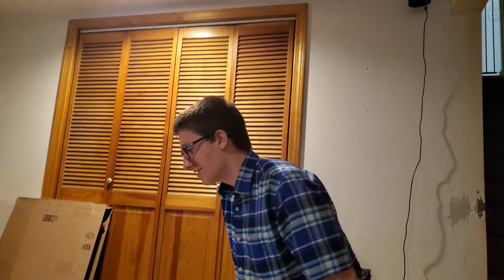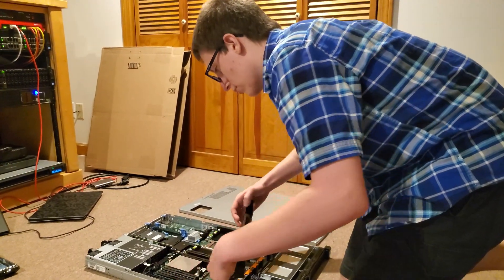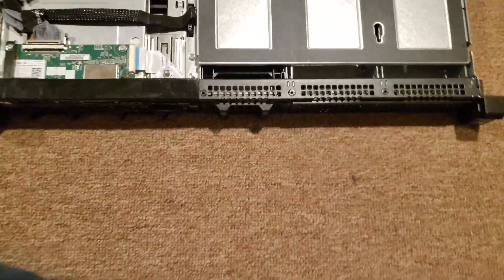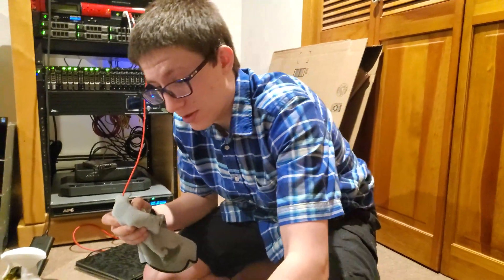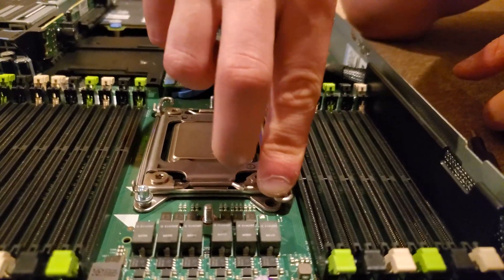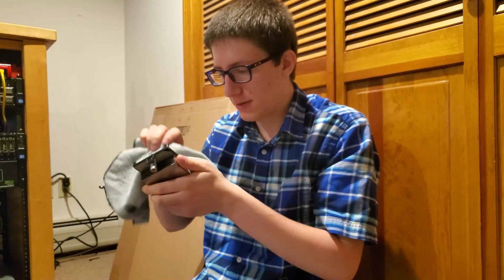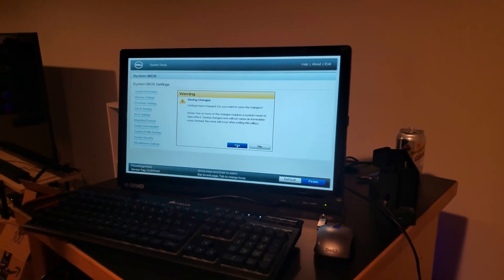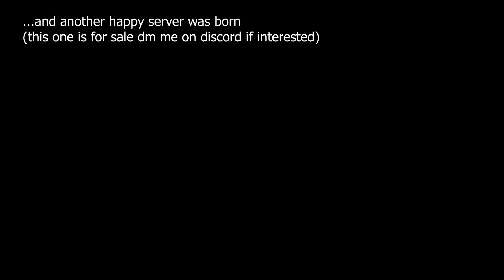Wreck to Workstation | Dell R620 | Server Rebuild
We get a cheap Dell R620 server from Ebay, lacking a CPU and low on specs, and upgrade it to something worthy of being used for a collection of things.

Final Specs:
 - 2x Intel Xeon E5-2620v2
 - 64GB Matching ECC 1333MHz DDR3 RAM w/ Heatsinks
 - 4x Toshiba 600GB SAS Drive (Pre-formatted into a RAID-10 array)
 - 2x 495W Redundant Certified Dell Power Supply
 - PERC H310 Mini
 - 4-Port Gigabit-Supporting NIC w/ RJ-45 Connections